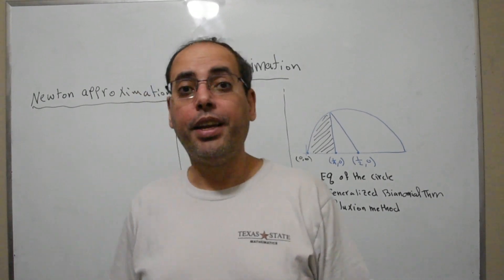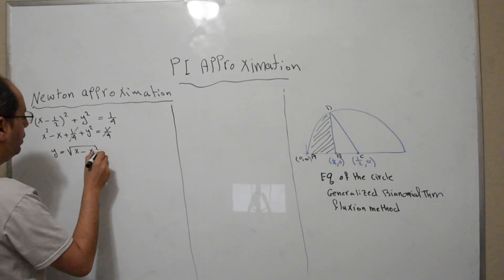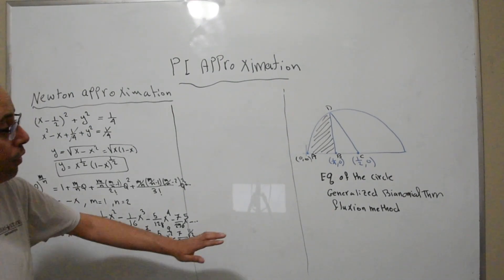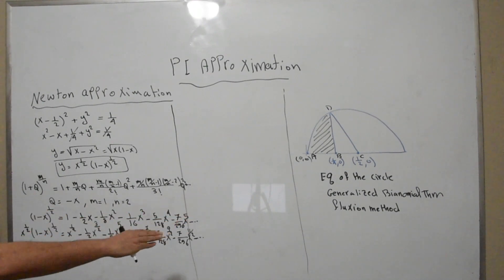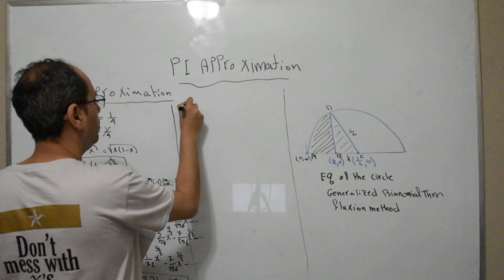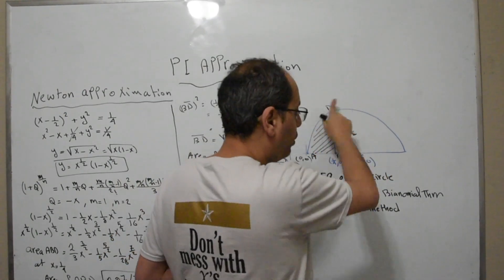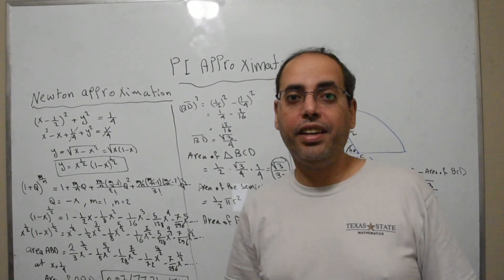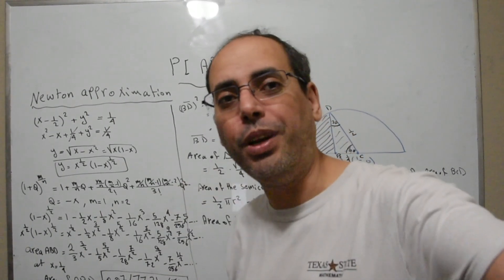PI Approximation: Newton's method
This video explains the amazing approximation of Pi by Newton. Newton used the generalized binomial theorem and fluxion method. The creative graph of Newton was amazing.
Note: (BD)^2 = 1/4 - 1/16 = 3/16 Not 12/16